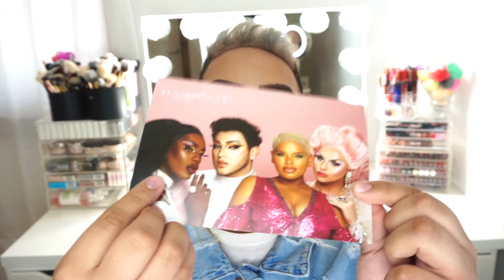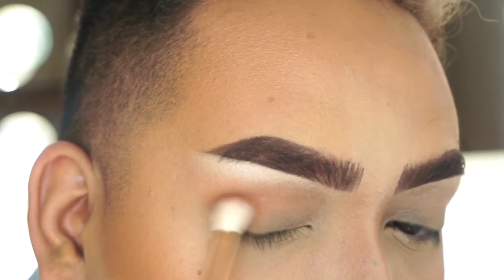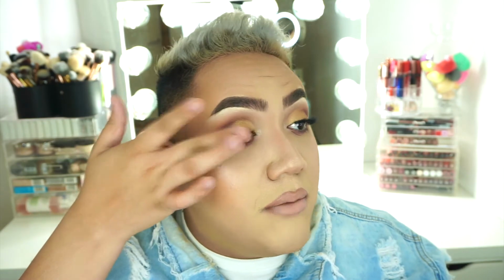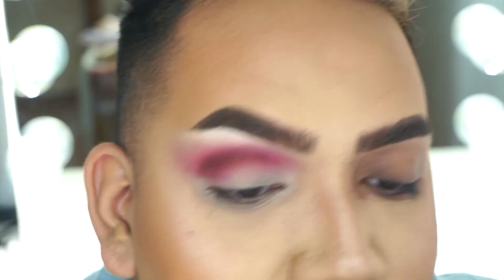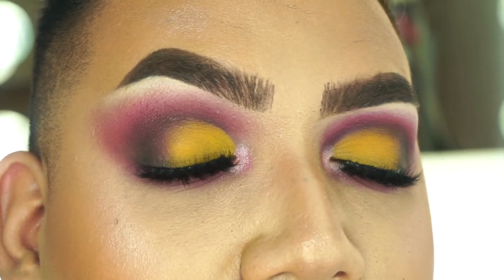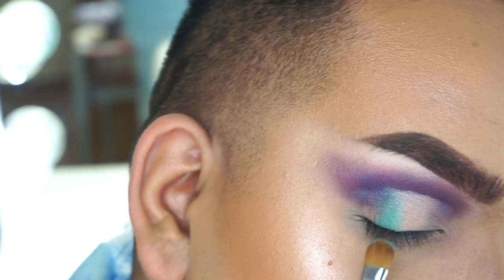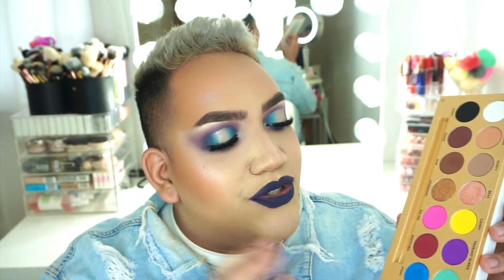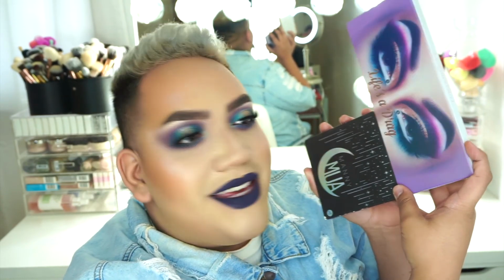LIFE'S A DRAG LUNAR BEAUTY 3 LOOKS TUTORIALS/REVIEW | mitchelmakeup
AHHH ITS HEREEE!!! I HOPE YOU ENJOY EACH LOOK LET ME KNOW DOWN BELOW IF YOU LIKE THEM

LIFE'S A DRAG PALETTE IS HONESTLY LEAVING ME SPEECHLESS WATCH WHY

Products I Used:
Lunar Beauty Life's A Drag Palette

Remember to use the Hashtag Mitchelmakeup for me to see your posts !